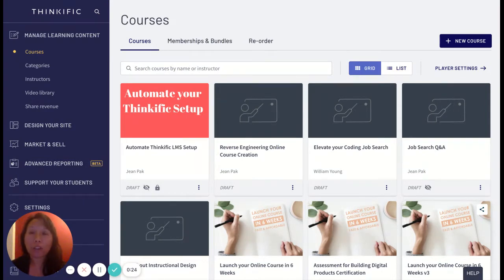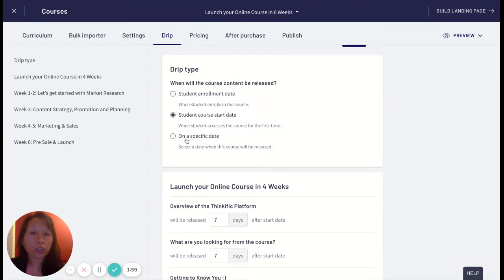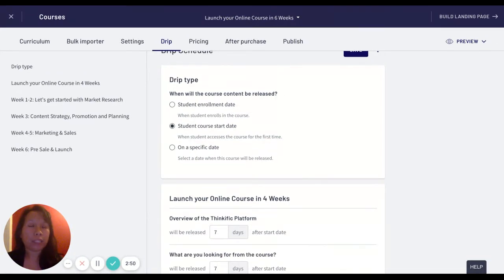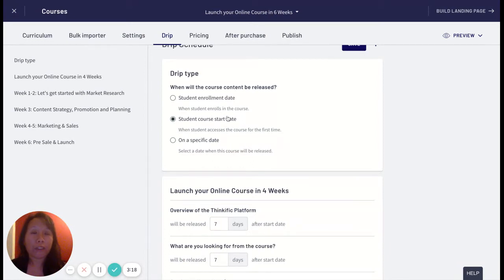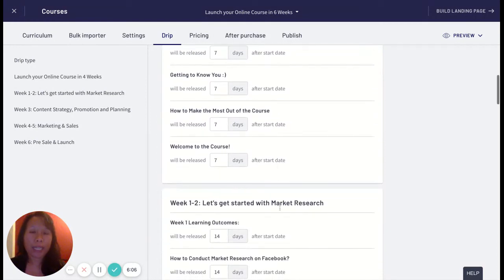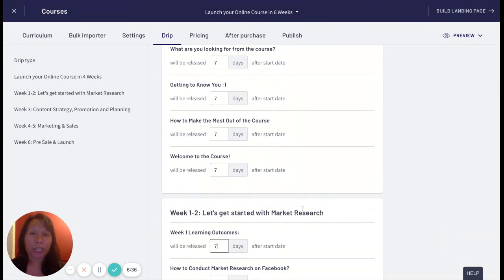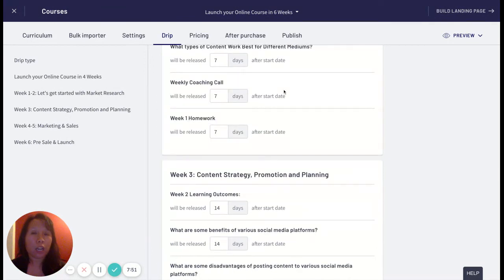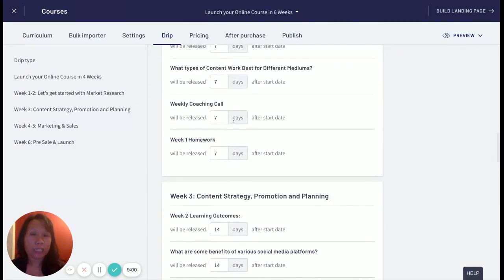How to Set-Up Drip Schedule by Student Course Start Date in Thinkific?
The drip schedule feature in Thinkific has multiple options to release content and is available on all paid- plans. This video tutorial will focus on the drip schedule by student course start date.
The advantages of setting up the content by student course start date is if you're pre-selling the course and you want to release content on a specific date while still opening up the shopping cart for people to buy in advance. The other advantage is that this feature works well if you're manually enrolling students for B2B selling and or corporate group sales and or bundles so that the content in the second course is released within a certain time period from the first course.